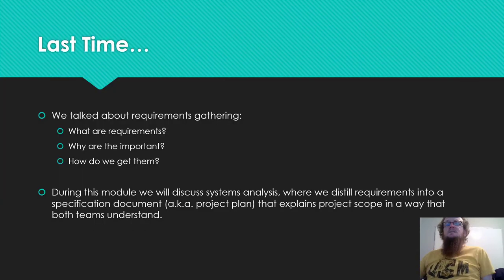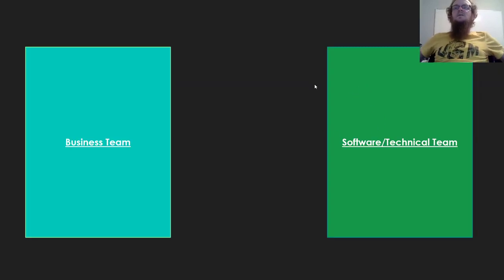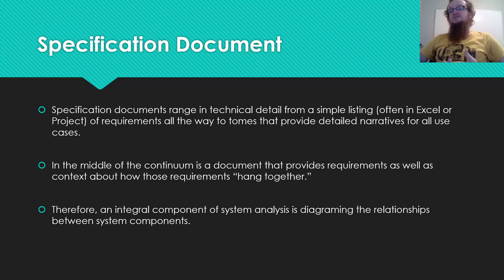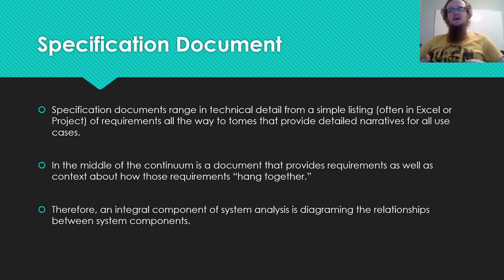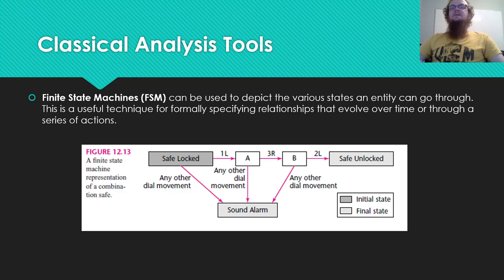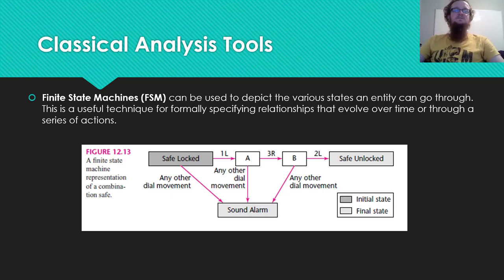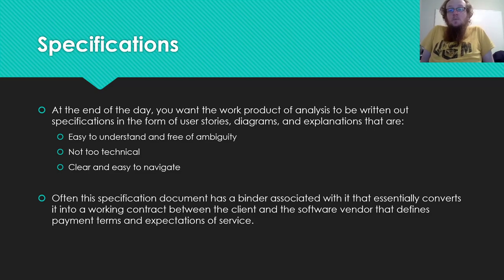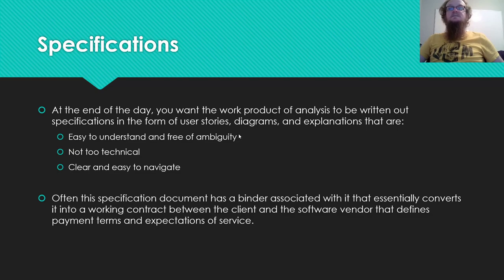CEN 4020 (V2.1) Systems Analysis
Discussion of the process of transforming functional and non-functional requirements into a software specifications document.